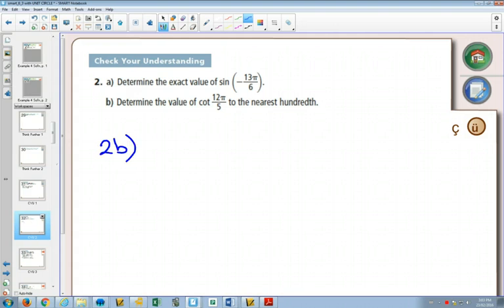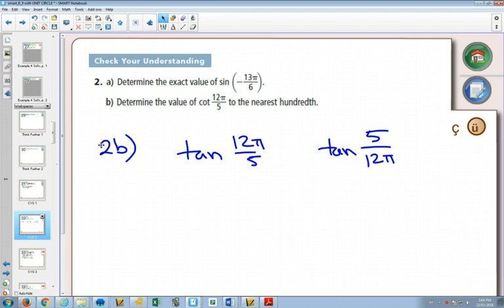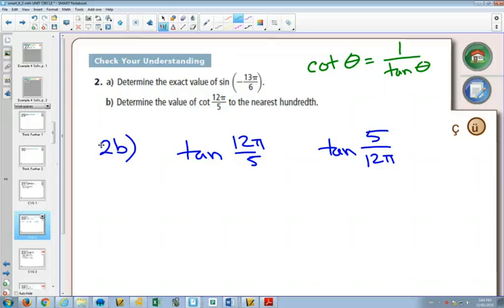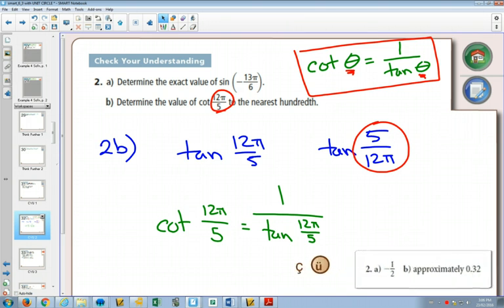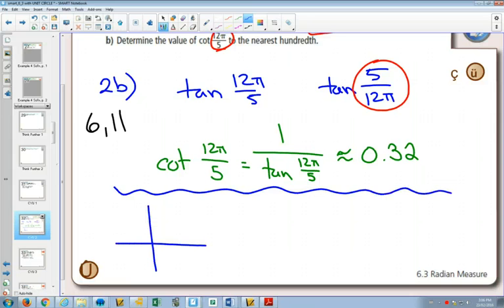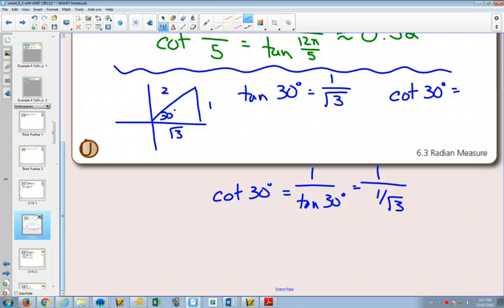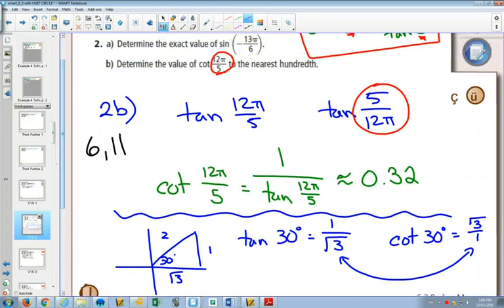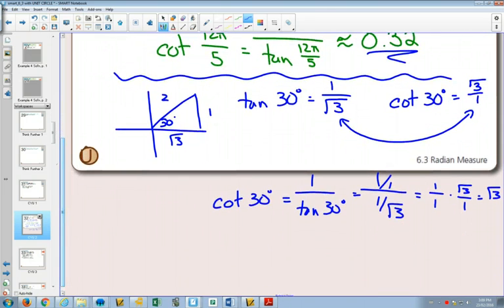40IB 6 3 Example 2